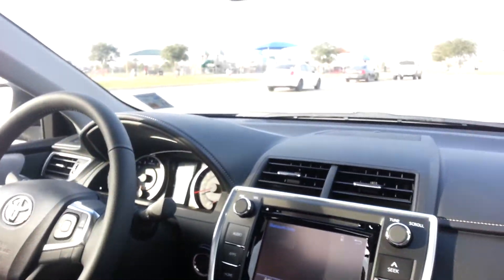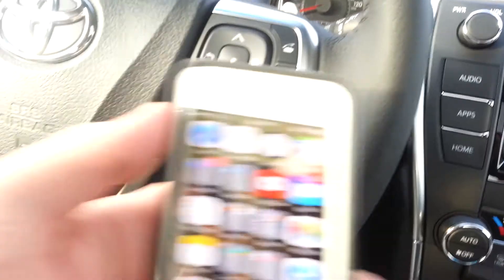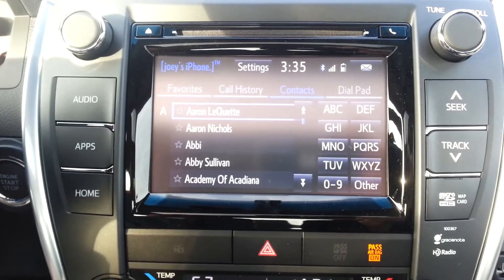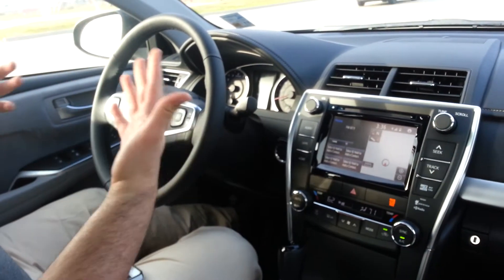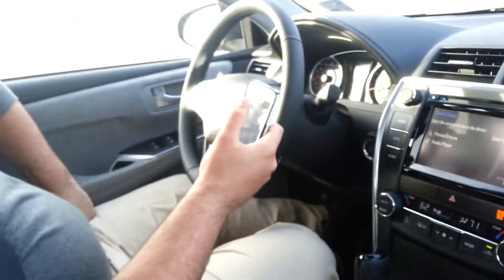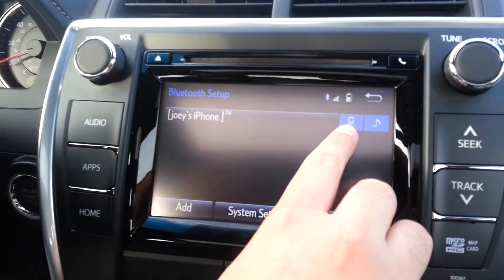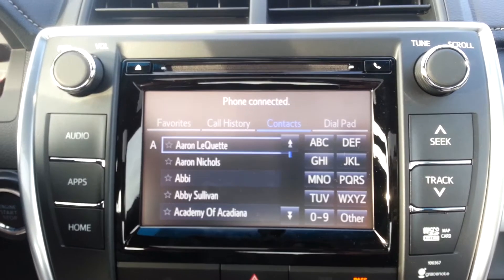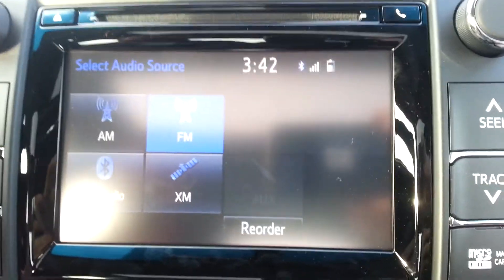Lake Charles Toyota - Toyota Bluetooth FAQs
Hello again everyone. We are some with some bits of product knowledge for you. Probably the number one complaint we have here about our products is getting the Bluetooth to work properly. Me and Joey Leblanc did a short little FAQ session coving the most common Bluetooth issues on the new Entune Head Units. See if this helps people out.

As always, if there is something you want to see, let us know.

Clay Hebert - Internet Sales Manager
Lake Charles Toyota/Scion
3905 Gerstner Memorial Dr.